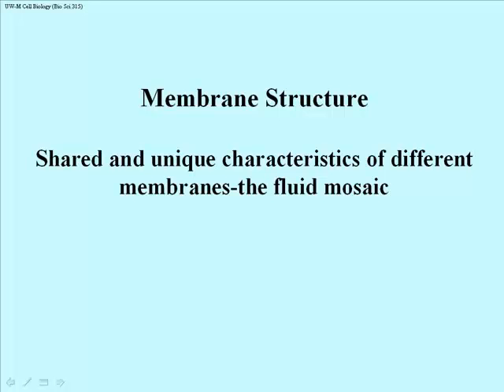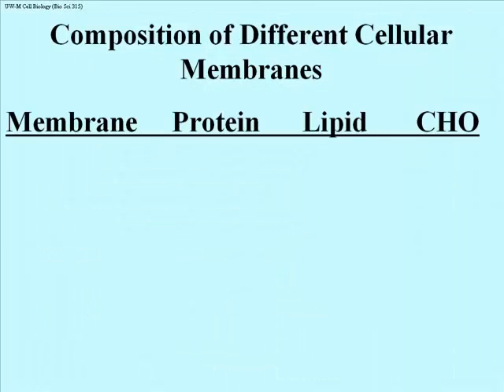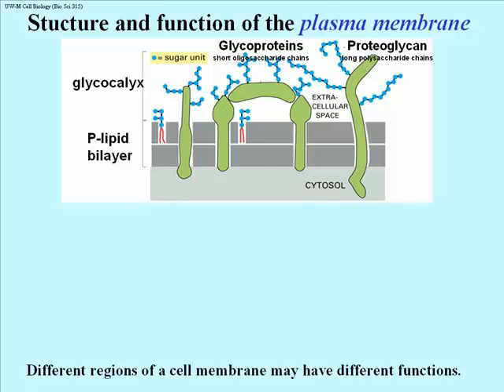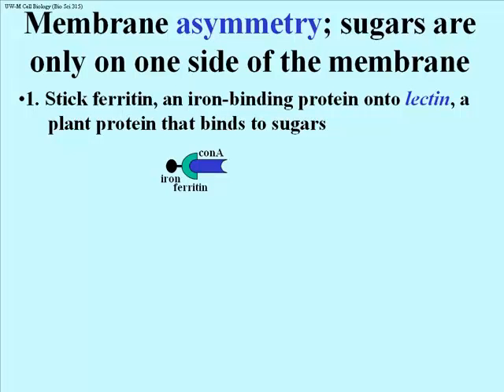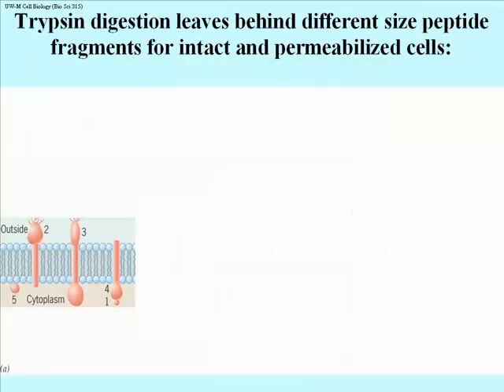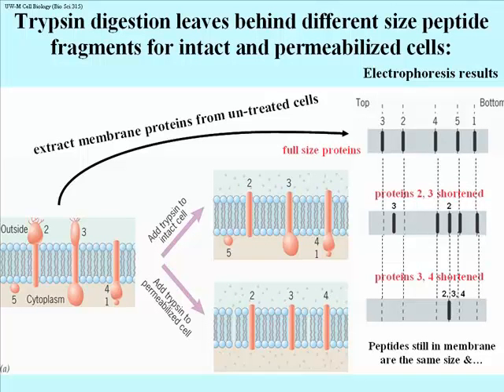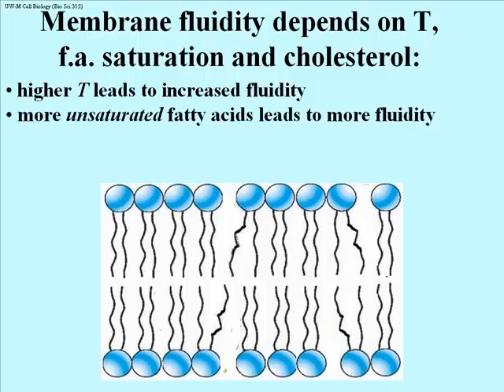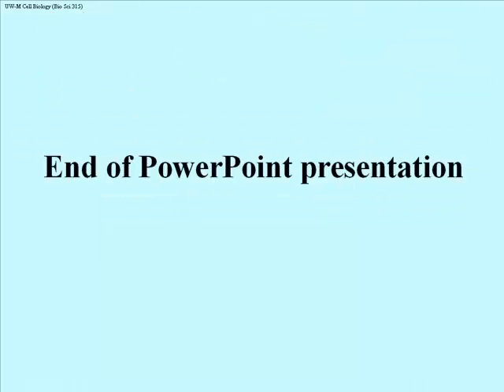Membranes: Basic Structure